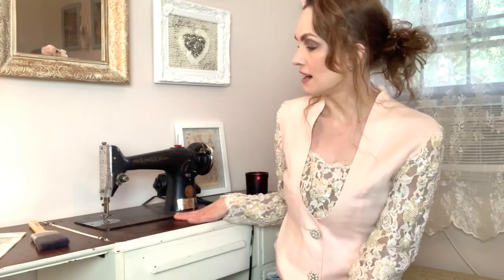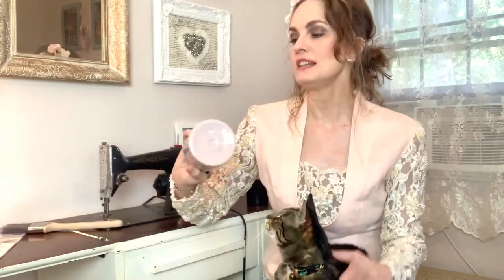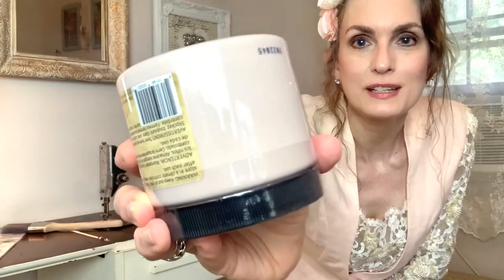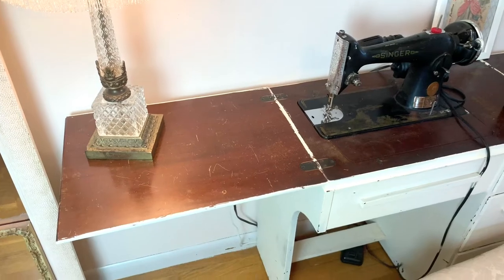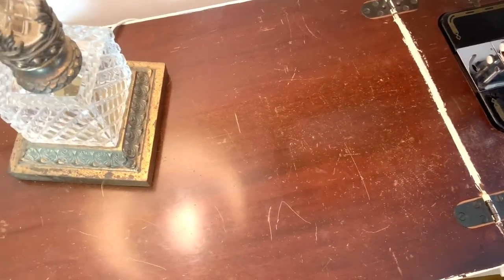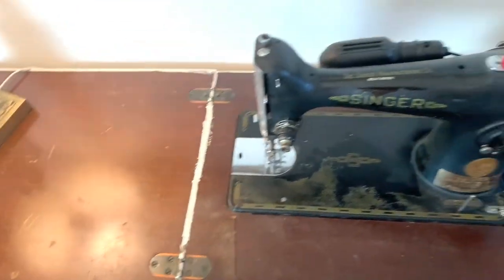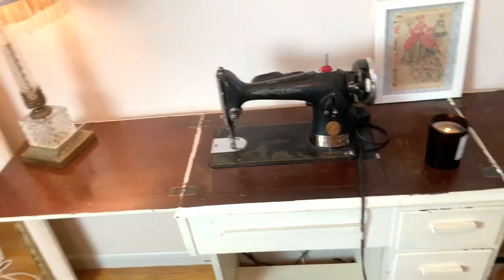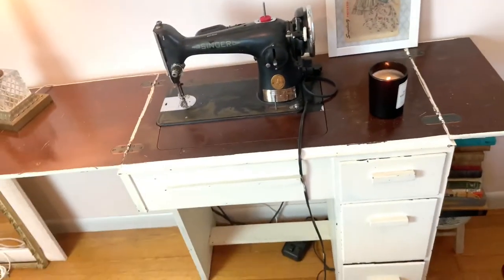Painting Grams Sewing Table and a New Dress!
This was such a fun project! The sewing table is so fresh and pretty and makes my heart smile when I use it.💖🌸Hope you enjoy watching! xo

Wax-Folk Art Paint in White Wax